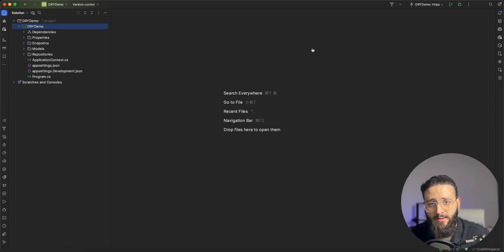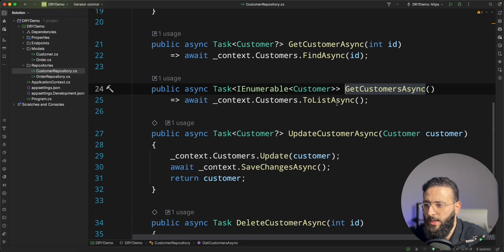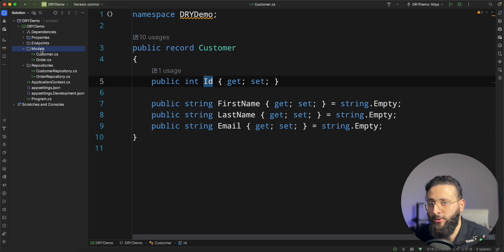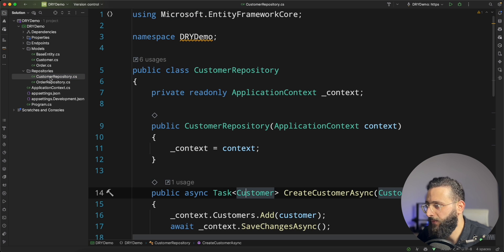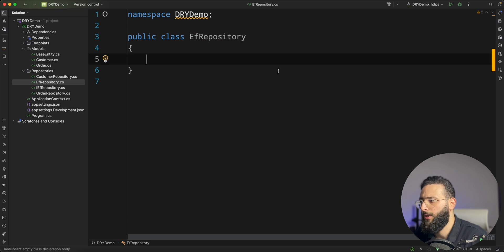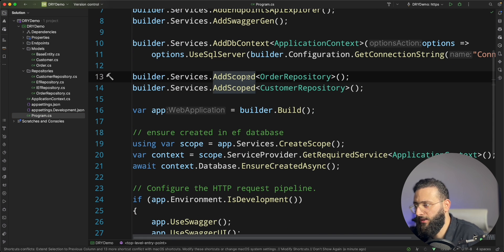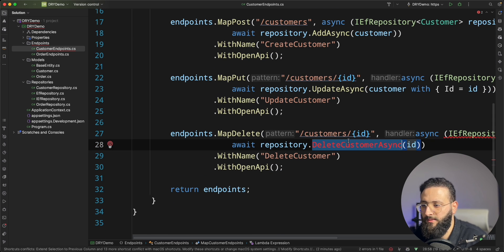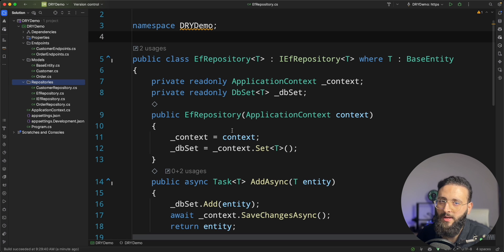How to apply the DRY principle in .NET, the easy way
Hey friends! In today's video, I'll demonstrate how to apply the DRY principle in .NET using Entity Framework alongside the repository pattern. DRY, which stands for 'Don't Repeat Yourself,' is a fundamental programming principle aimed at reducing repetition and enhancing efficiency. Join me as we explore the practical implementation of the DRY principle within the context of .NET development using EntityFramework and the RepositoryPattern

Happy Coding!